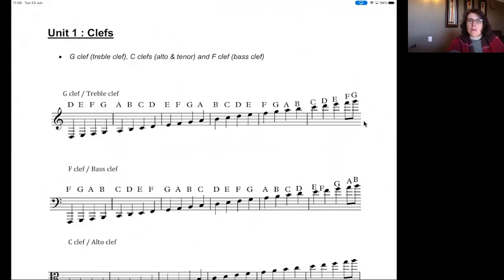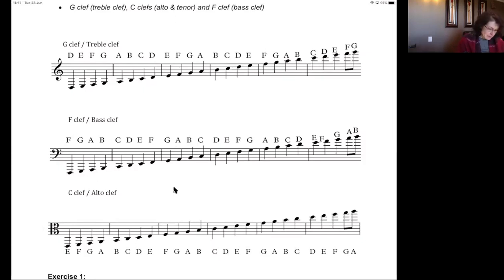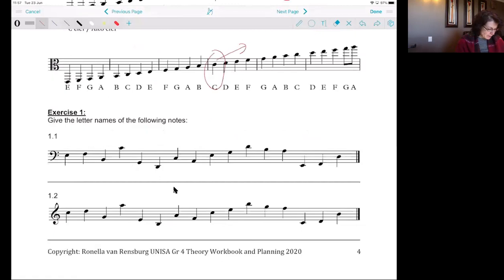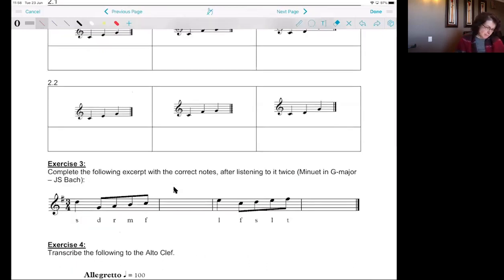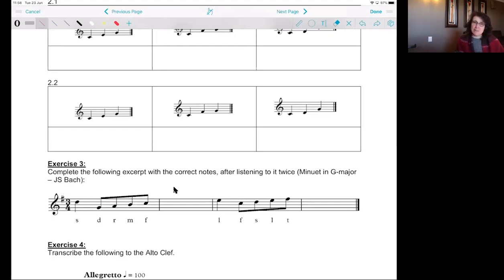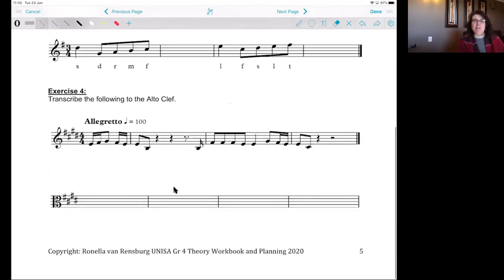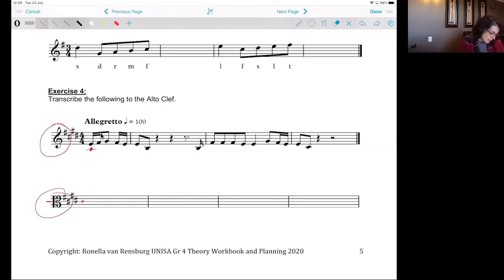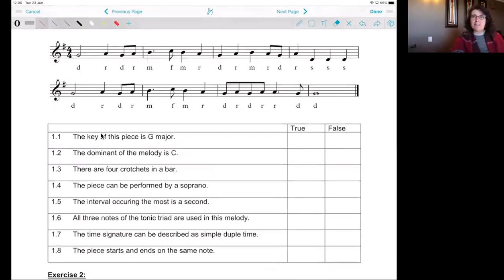Grade 4 (Unisa syllabus) Unit 1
Explanation of Unit 1 (Clefs and notenames) in the Gr 4 Music Theory Workbook - ScoreS2Duo by Ronella van Rensburg
Written work and Aural exercises.
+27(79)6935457